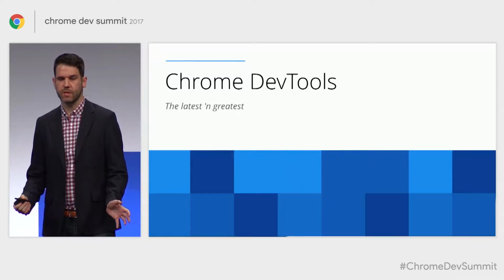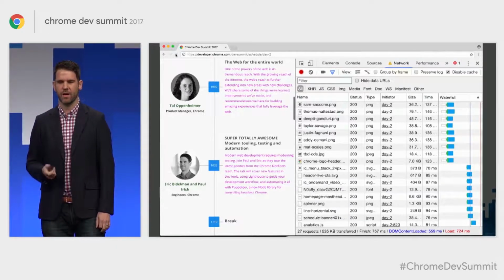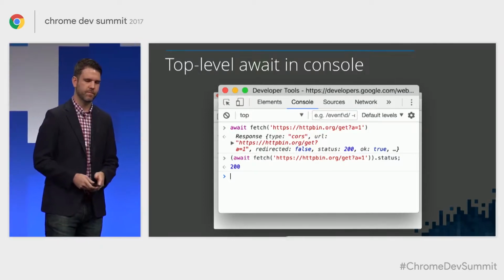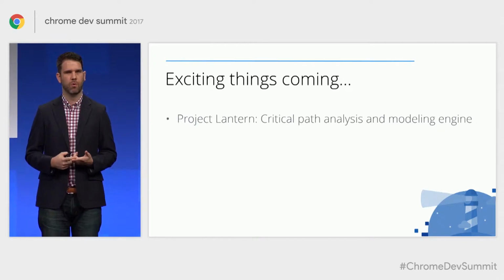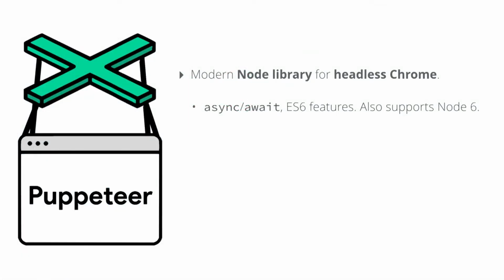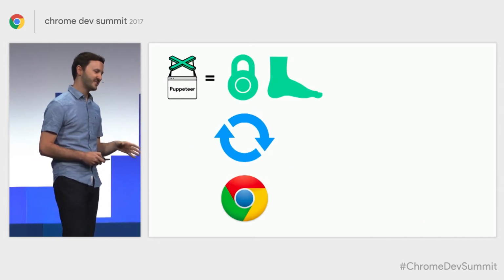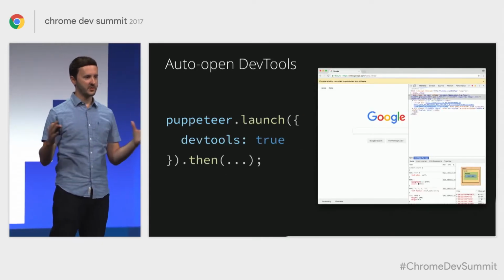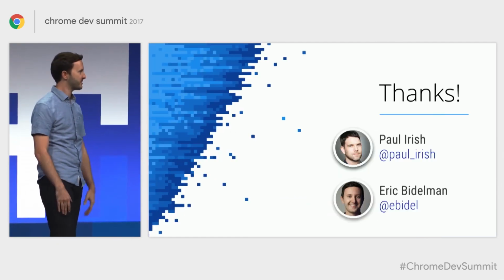Modern Tooling, Testing and Automation with Puppeteer - Paul Irish & Eric Bidelman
Modern web development requires modernizing tooling. In this video, Paul Irish and Eric Bidelman tour the latest goodies from the Chrome DevTools team. They cover new features in DevTools, using Lighthouse to guide your development workflow, and automating it all with Puppeteer, a new Node library for controlling headless Chrome.

Event: Chrome Dev Summit 2017